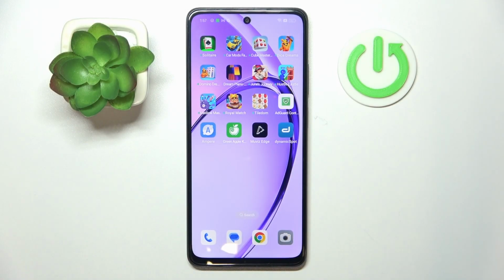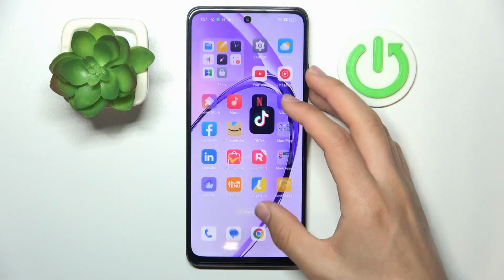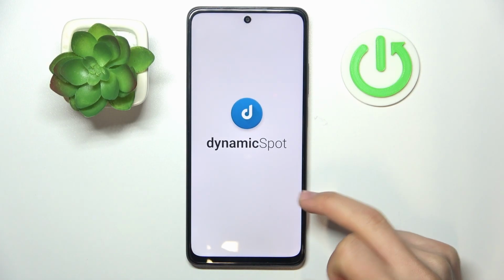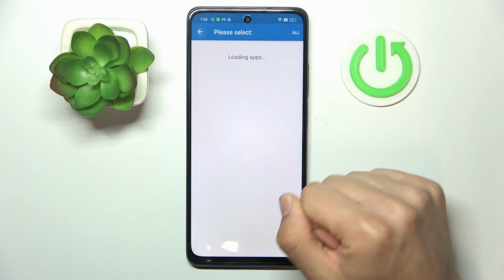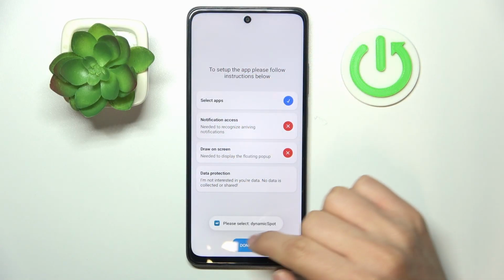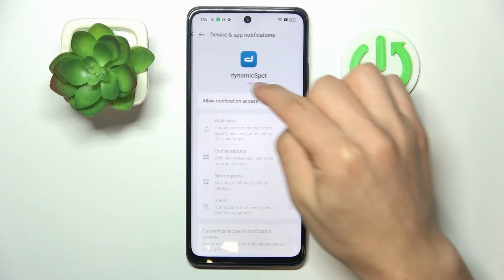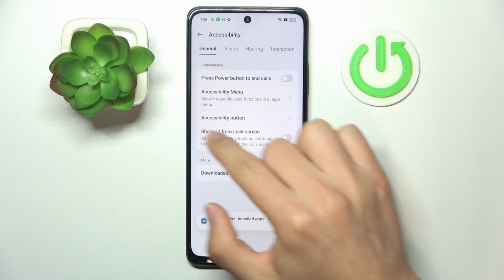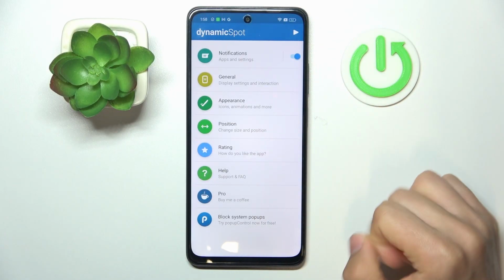How to Turn Dynamic Lang with Dynamic Spot App On for Oppo A40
In this video, we'll guide you through the process of turning on Dynamic Lang using the Dynamic Spot app on your Oppo A40. This feature enhances your device's language capabilities, making it more adaptable to your preferences. Follow our step-by-step instructions to enable Dynamic Lang and customize your experience!

What are the benefits of using Dynamic Lang?
Can I switch back to the original language settings after enabling it?
How do I troubleshoot issues with the Dynamic Spot app?